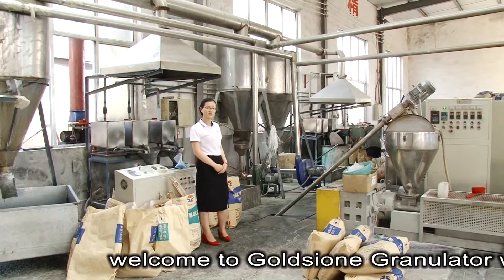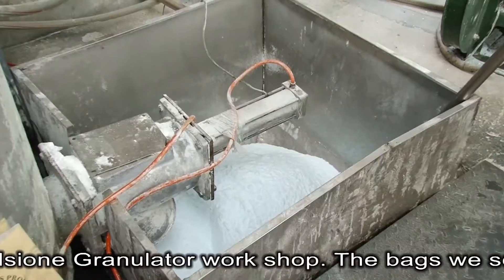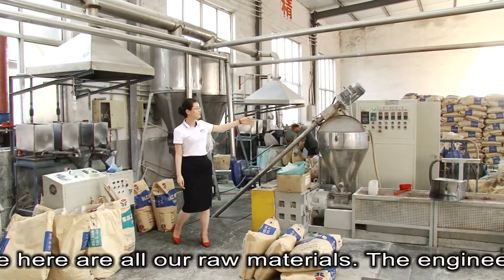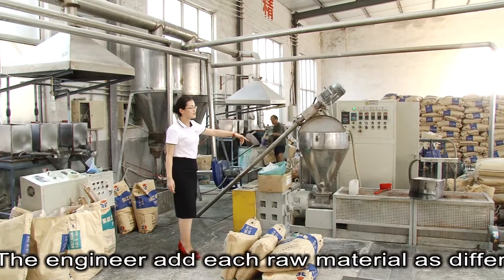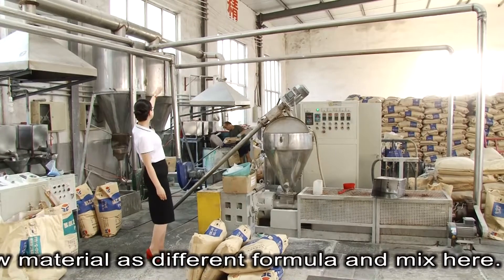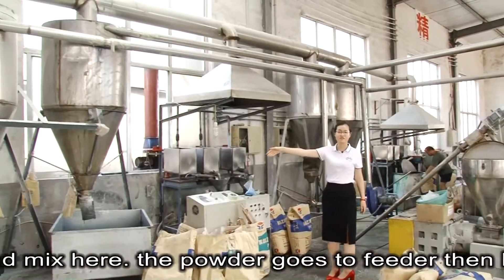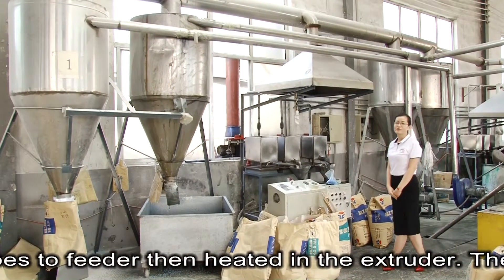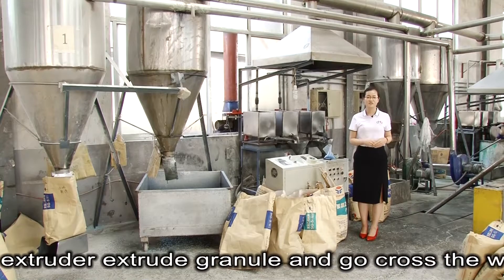PVC Granulator Machine, Plastic Granulator Machine - Goldsione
This is PVC graining production line in our workshop. You will learn about how to produce PVC hose by PVC raw material in this video. Let us we go through it.
Skype: Goldsione

PVC Granulator Machine Production Line Features:
The variable frequency speed control granulator, aluminum heater, single spiral structure, electronic temperature control instrument, has the stable operation, high output, and even granule-cutting etc. Characteristics. Is suitable for the plastic products manufacturer of hot cutting PVC materials.